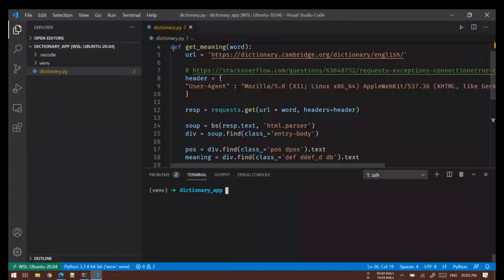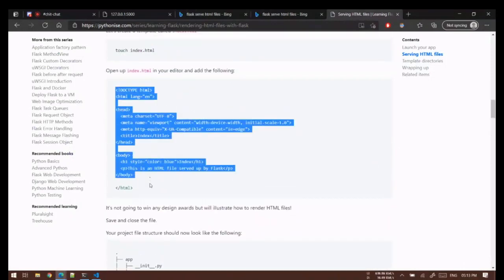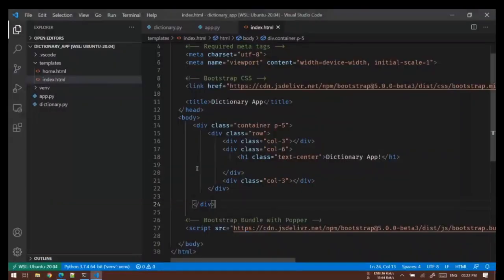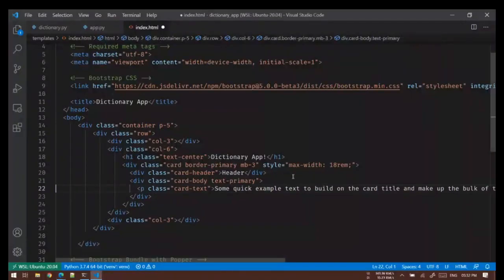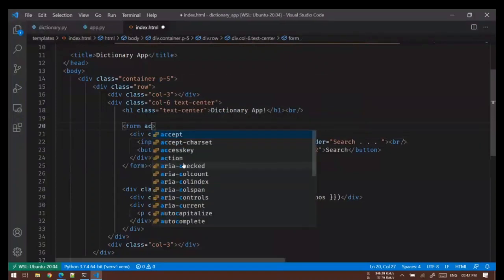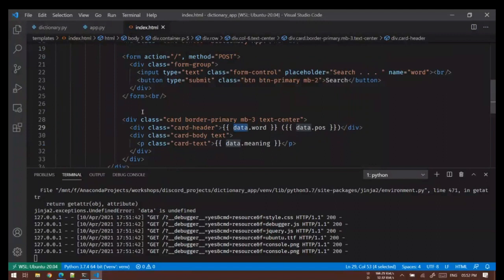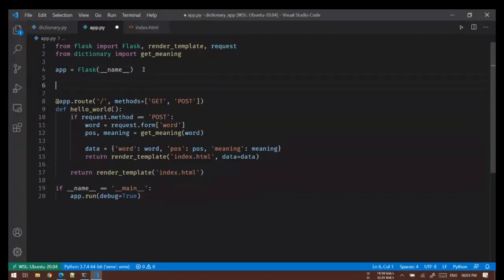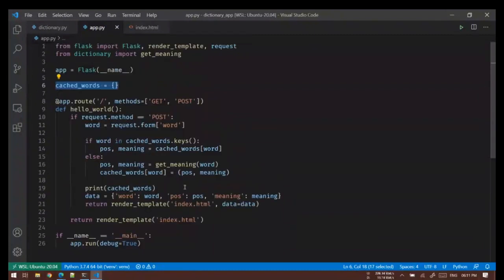(2/3) Dictionary app in python - aiadventures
In this workshop,  we will discuss how to create a dictionary app in python.

I think flask, databases or model inference are not hard topics. The really challenge is "putting all these together". Its normal that many people struggle with it.

- We will start by requesting webpages, then scrape important information from the page & then present it.
- We will then create a flask frontend for the app, and finally we will use a sqlite database for persistent storage.
- Then we will see how to use the same understanding for model inference. And finally, we will learn how to deploy our webapp on Heroku.

The session will be full of learning.

This recorded video is part of the weekly meetups that are conducted every Saturday by aiadventures.

If you are interested in attending more such meetups, then consider joining our discord server.

We help beginner to achieve their Data Science dream, by regularly discussing interview question, building projects & participating in kaggle competitions together.